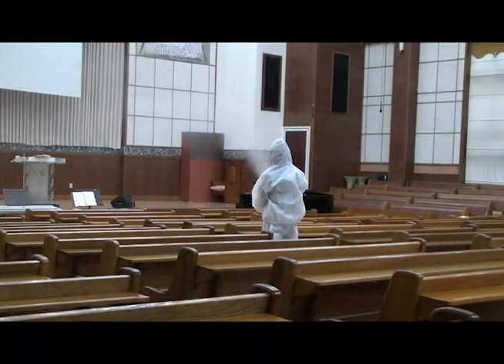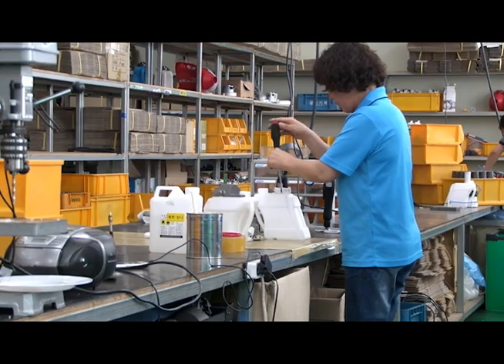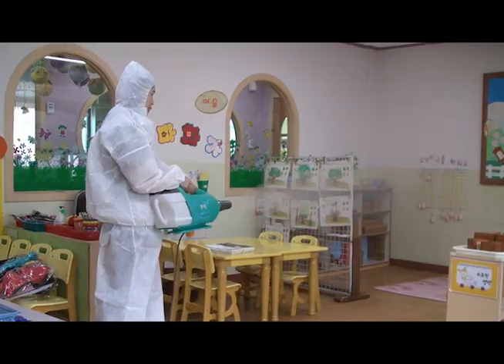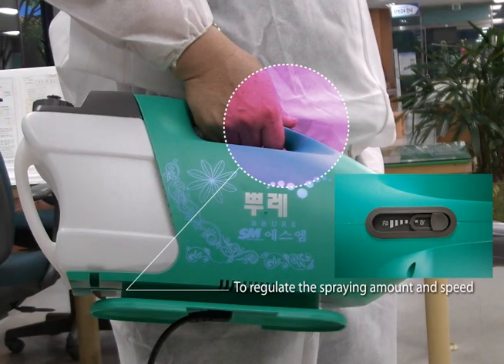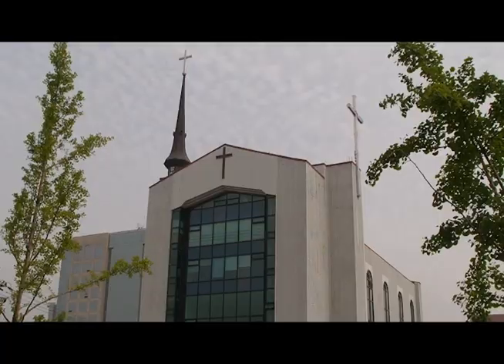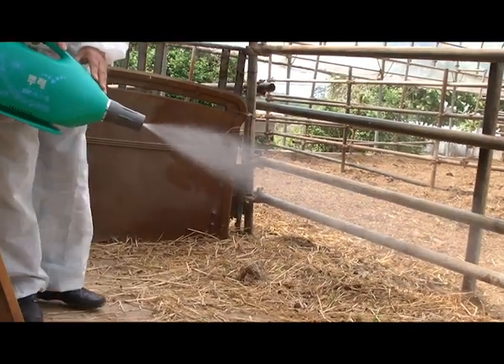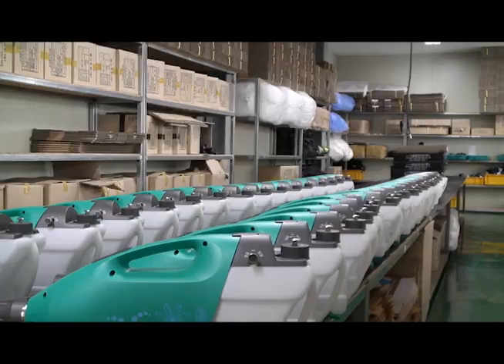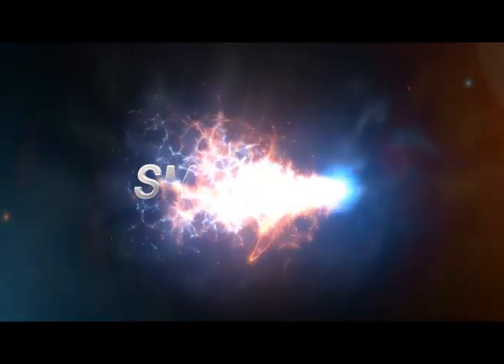Portable Fogging Machine | Mosquito Control Machine - SM Bure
or our YouTube channel for more information about portable fogging machine.

SM Bure is one of the famous fogging machine manufacturers. Bure is a quiet and portable fogging machine with high pressure air preventing harmful insects.